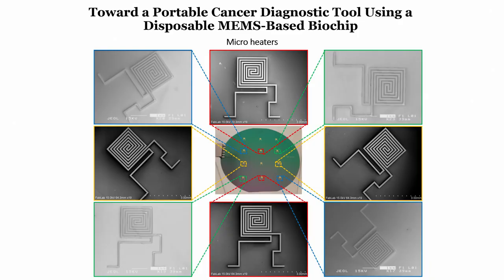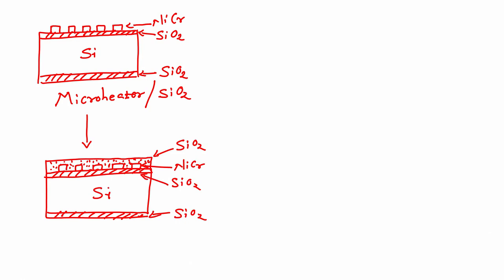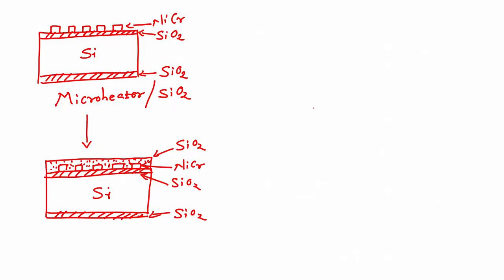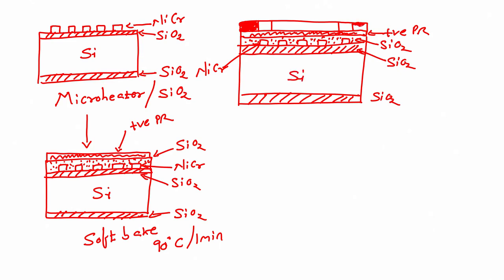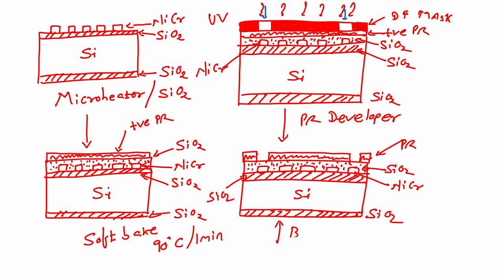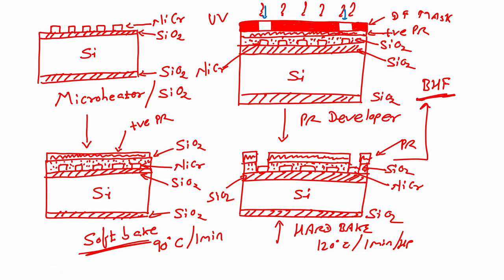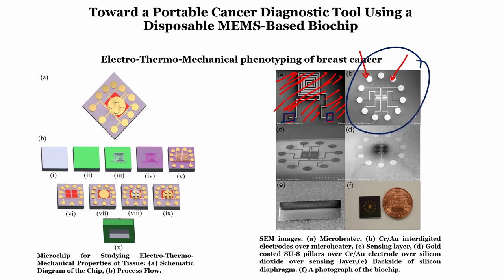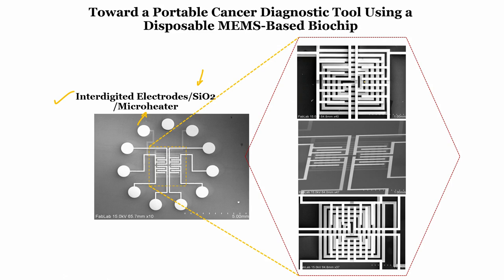Fabrication of MEMs-based Biochip for cancer diagnosis Contd..